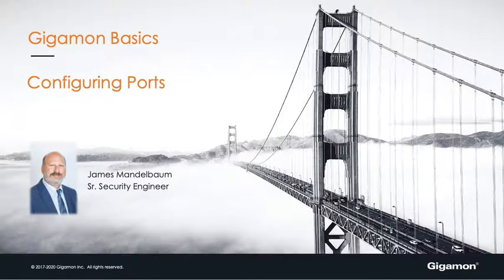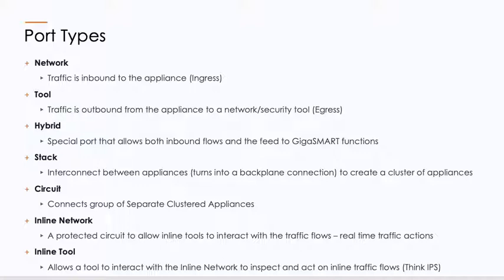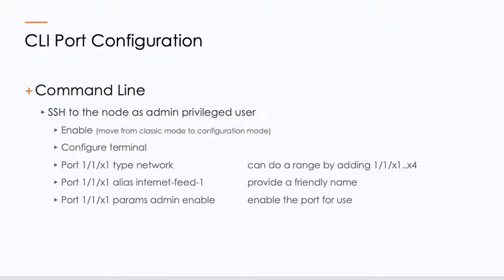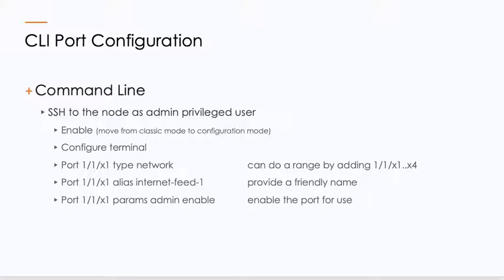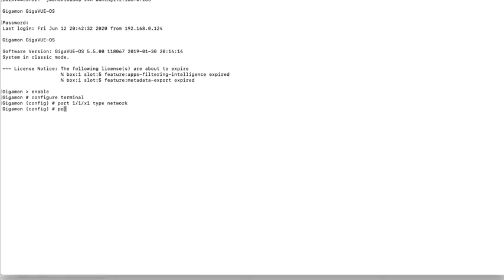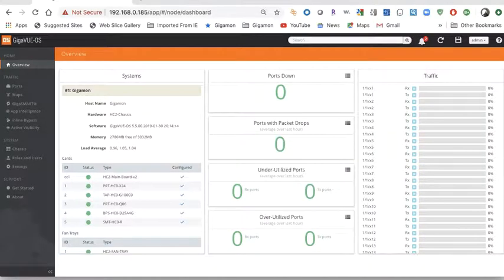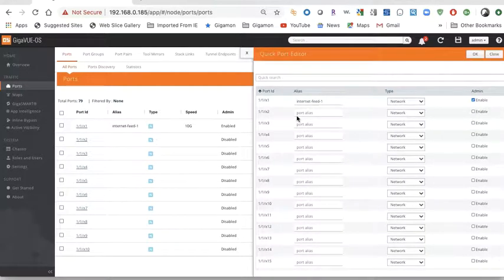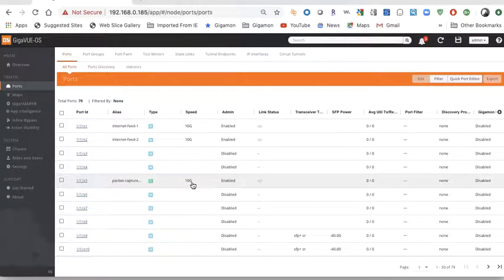Gigamon Basics: Configuring Ports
A review of the different port types and how to configure them via the Command Line or Graphical User Interface.